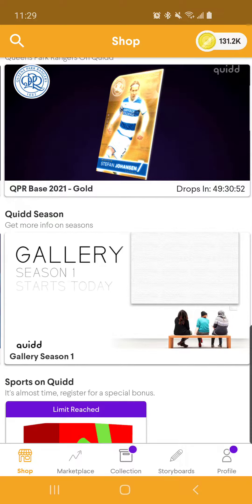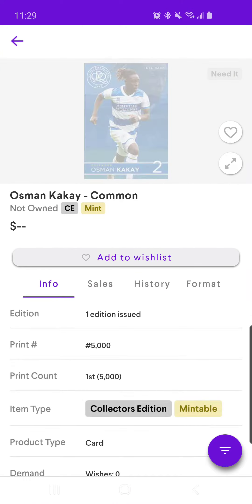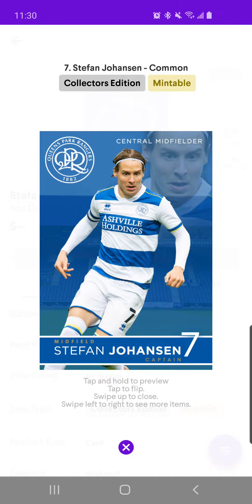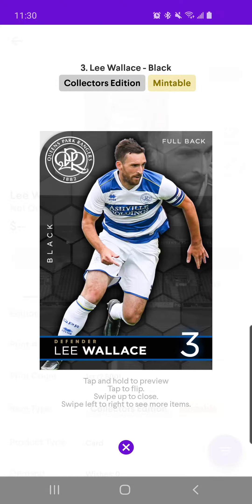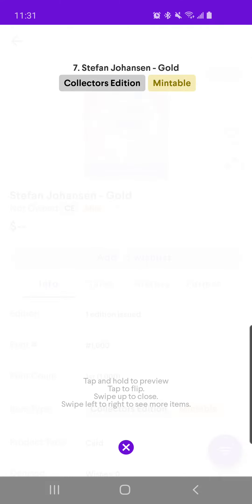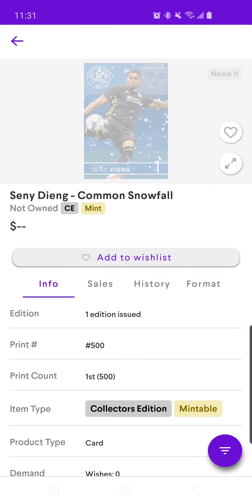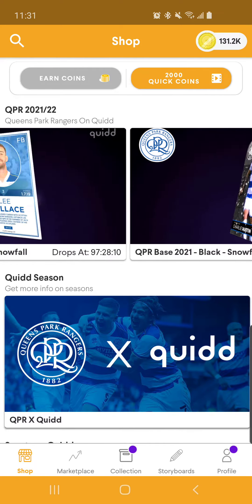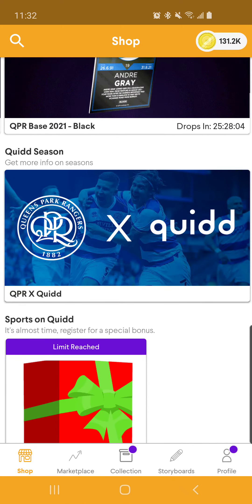Quidd Sports Launch!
The release is upon us! We have t minus an hour till you can grab the newest addition to the Quidd game.

Device:
Samsung Galaxy S10 SM-G973U